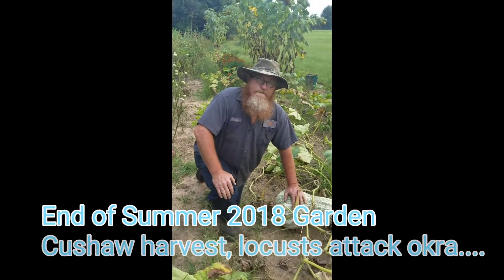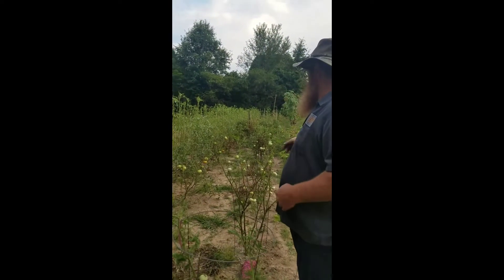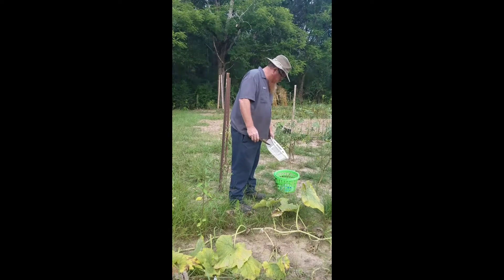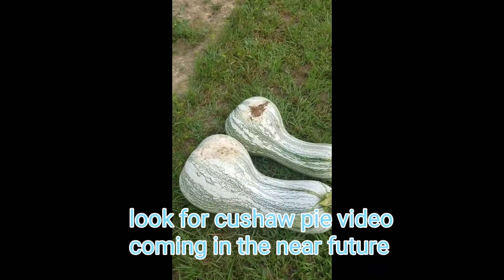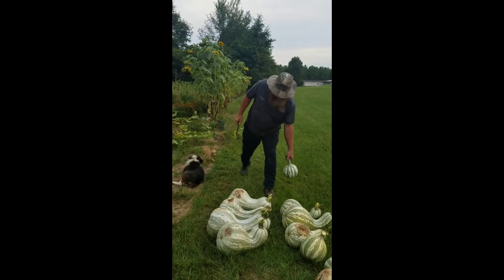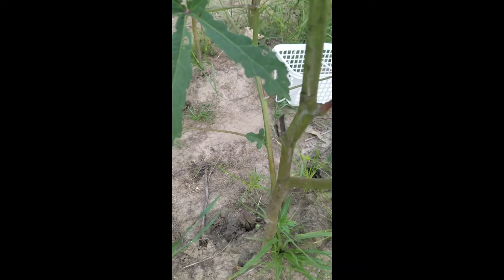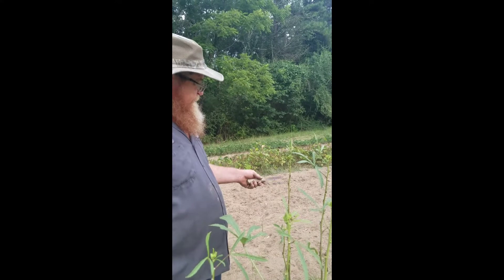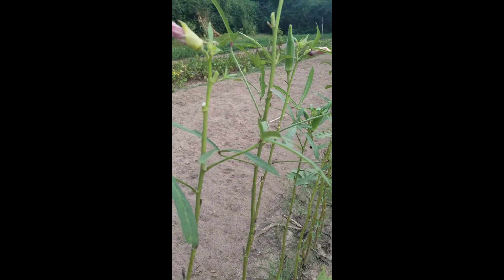End of Summer 2018, cushaw harvest, locusts attack okra...| FATT"s Homestead